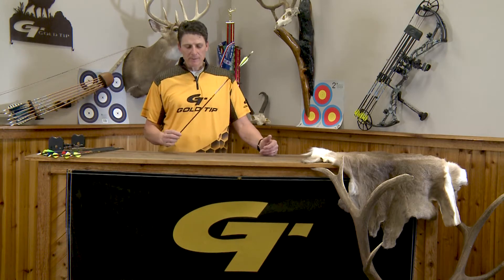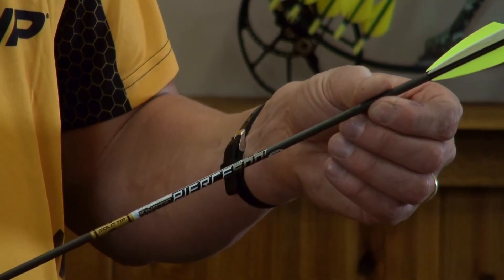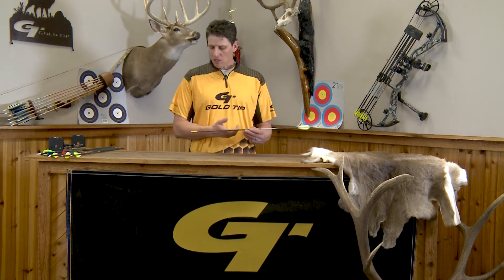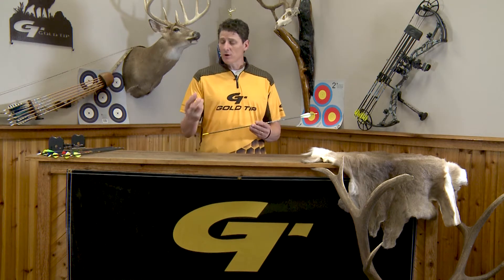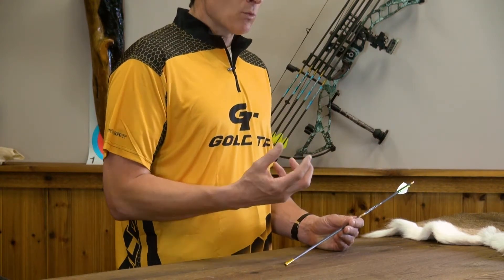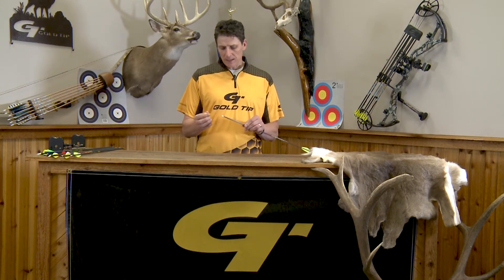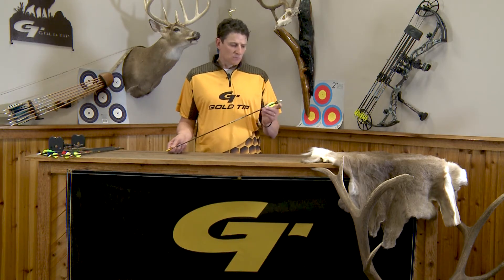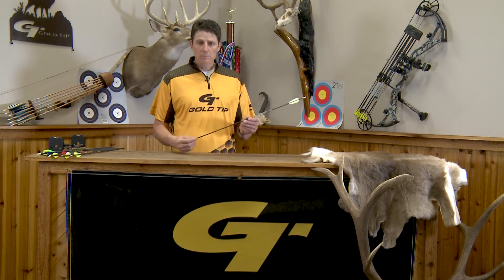Gold Tip Kinetic Pierce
If you’re looking for an arrow that surgically penetrates with blistering speed and will stand up to real-world abuse, you’ve found it. The Gold Tip Kinetic Pierce Platinum, and Pierce are a micro diameter arrow that’s built to hunt. Its greatly reduced diameter makes it resist wind drift for long range accuracy. Its decreased weight makes it fly fast and flat. And when the Pierce impacts its target, it has the energy to punch through. Thanks to the patent pending Ballistic Collar Insert System, this surgical arrow has the strength of a jackhammer to take on any hide, meat, or bone you put in front of it.